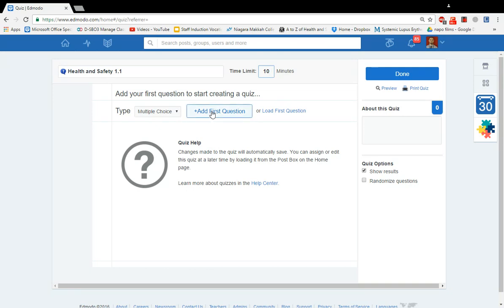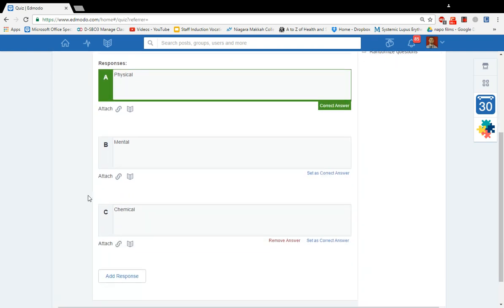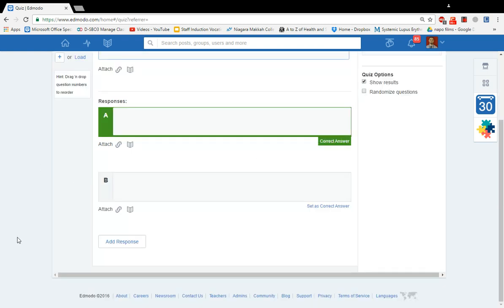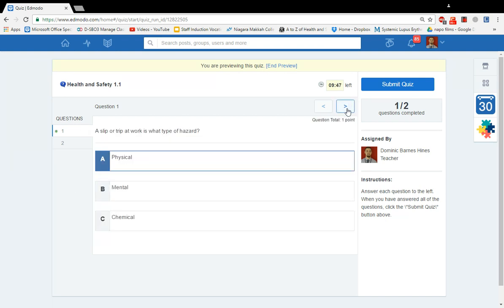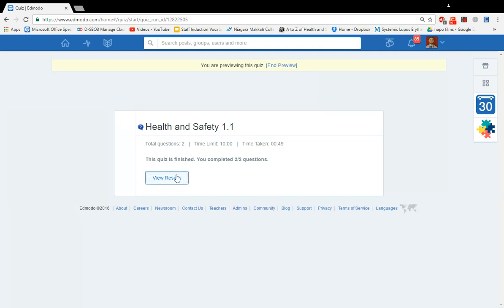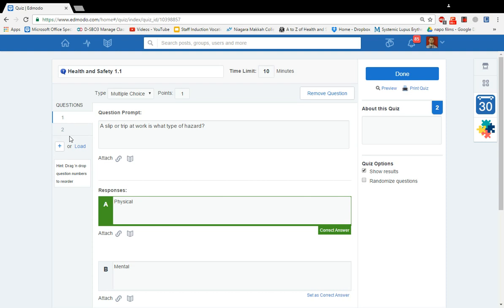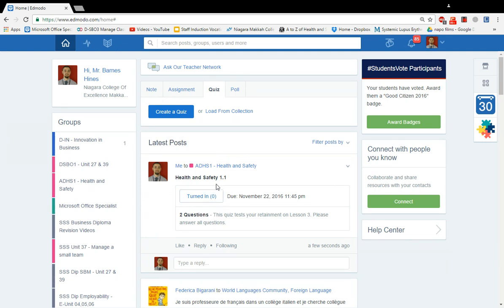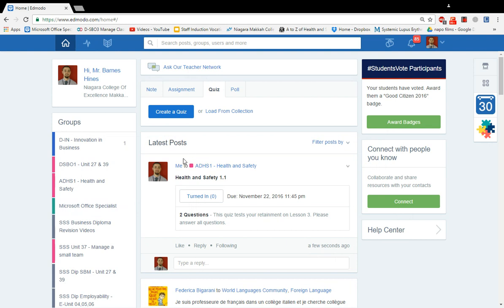How to Create a Quiz Using Edmodo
Introduction to using the Quiz feature in Edmodo.